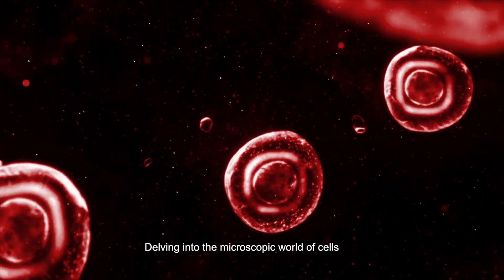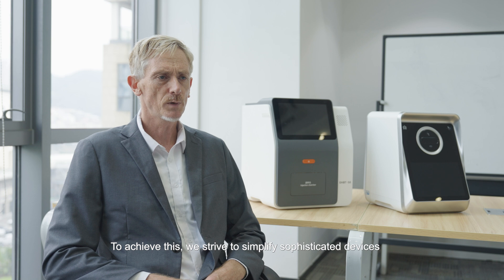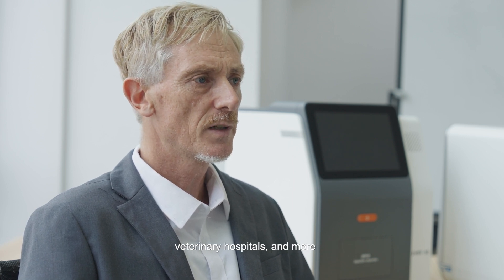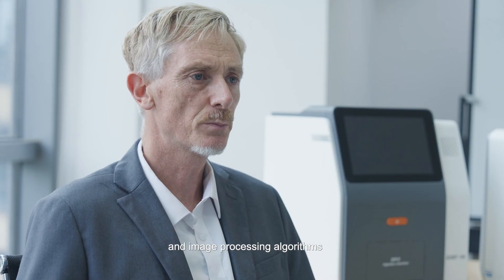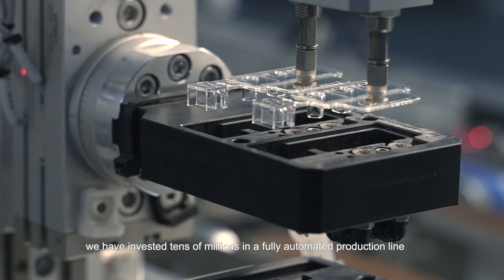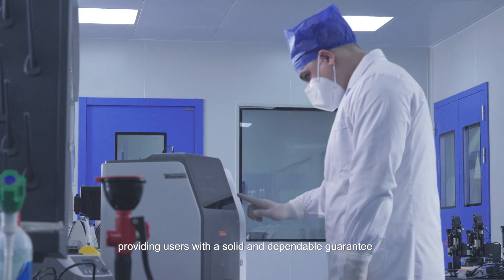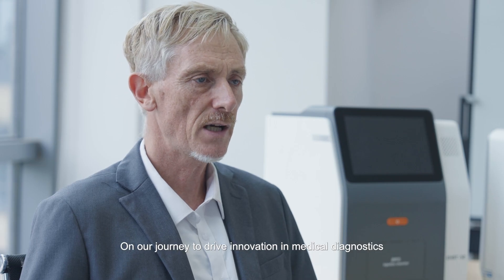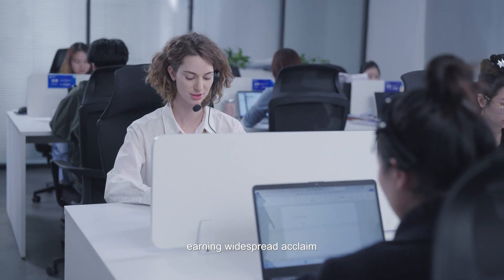Ozelle Introduction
Founded by a team of experts from top U.S. institutions, Ozelle combines AI and machine vision to innovate cell morphology technology, providing fast, accurate diagnostics used by over 35,000 medical institutions worldwide. Our mission is reshaping global healthcare through high-quality, reliable medical services.

👀 Here's how you can find us.